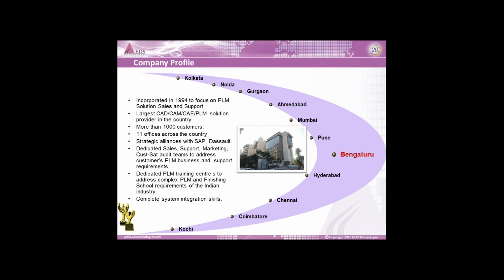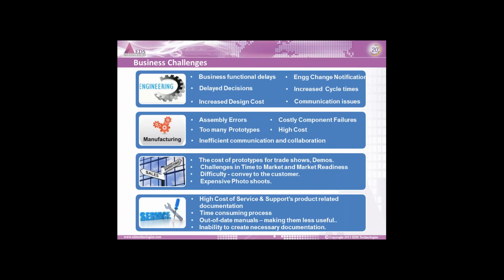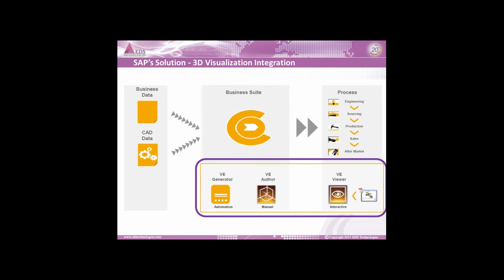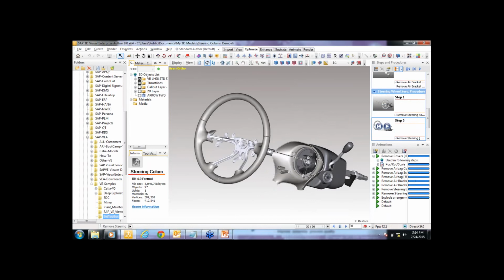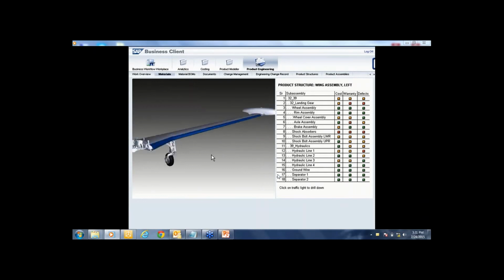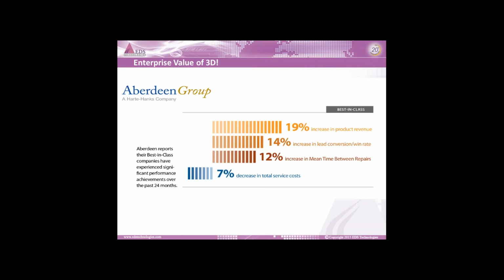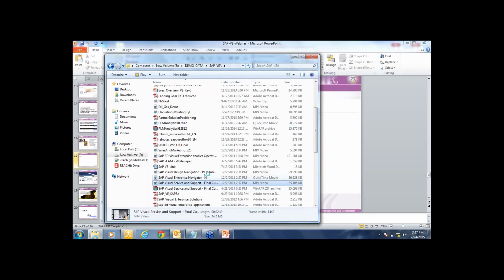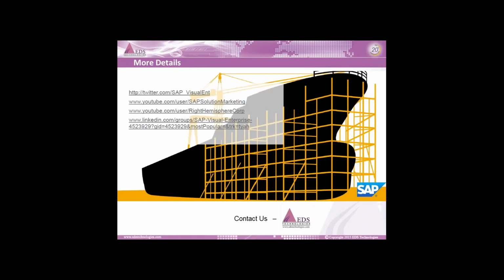EDS Technologies : webinar on how to gain a complete view of Business data in a Visual Context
What will I learn from attending this webinar ?

- Know how to collate and reuse 3D product data from diverse sources
- Extend the power of modeling beyond Engineering
- Use 3D Data to drive performance
- Be able to take decisions and communicating with 3D visuals
- Improve collaboration across your enterprise
- Optimize review and delivery of Illustrated materials